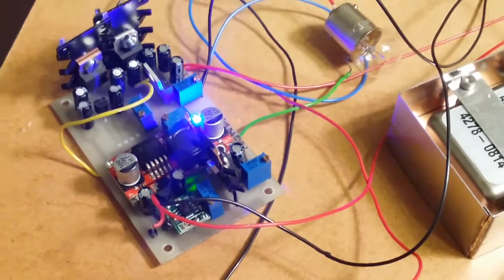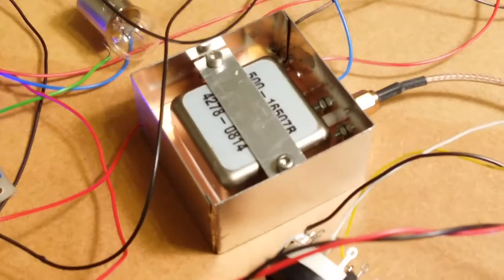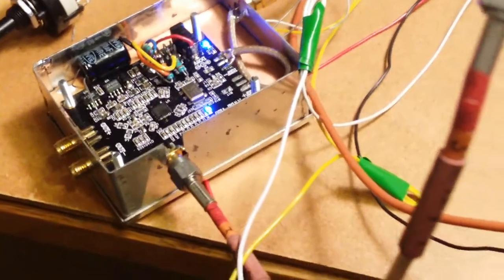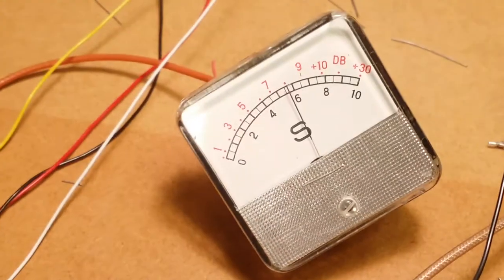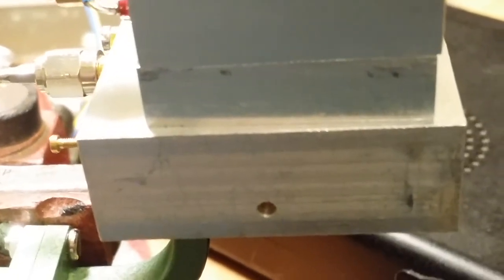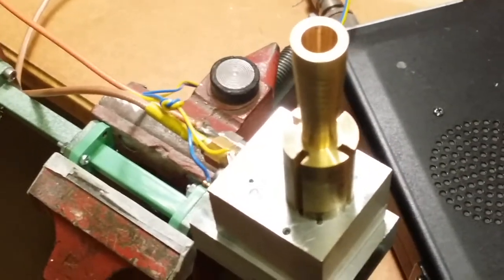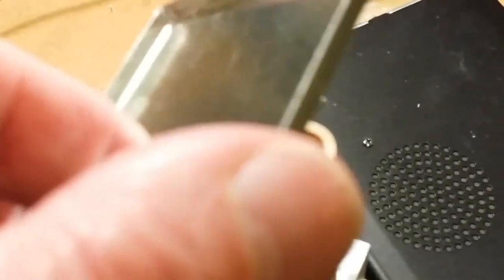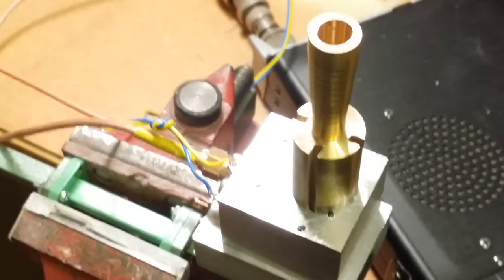122GHz sub harmonic mixer first bench test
This quite an old video which was not posted after it was produced but might now be of interest to 122 GHz constructors.